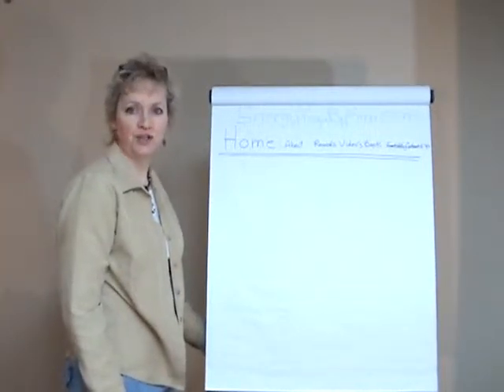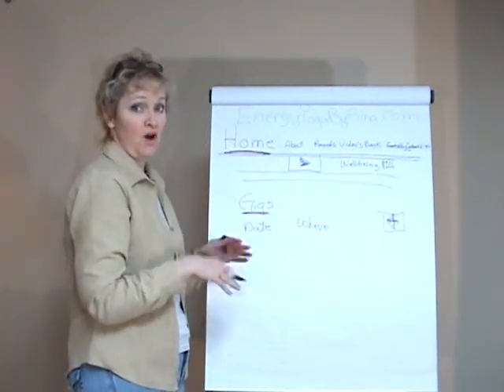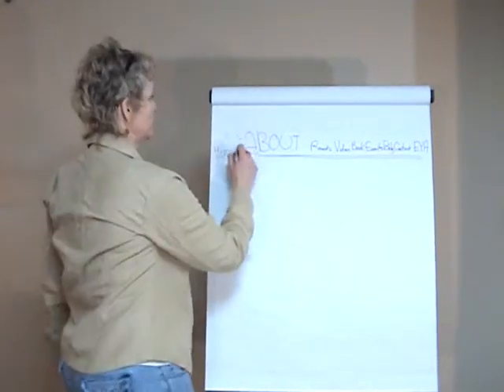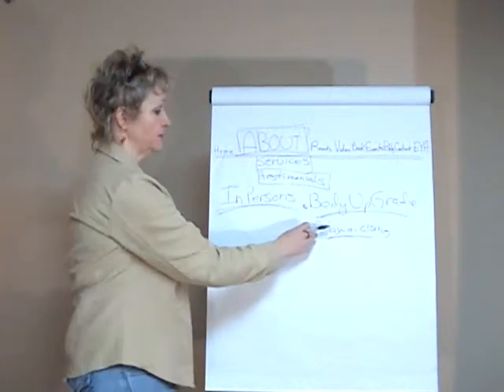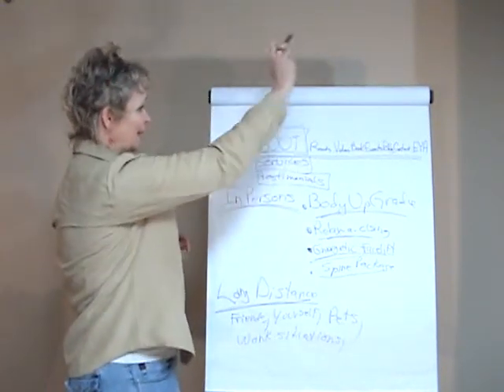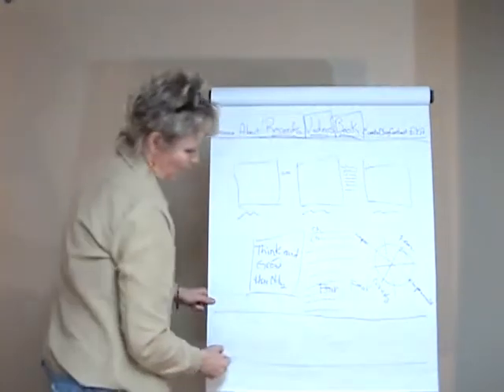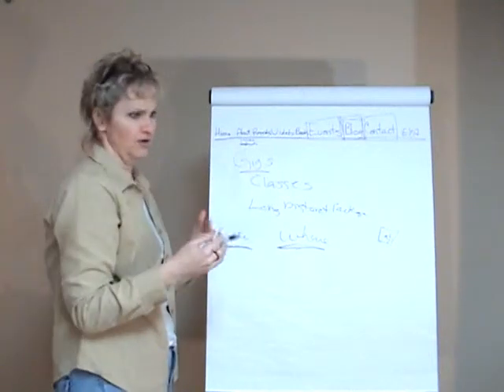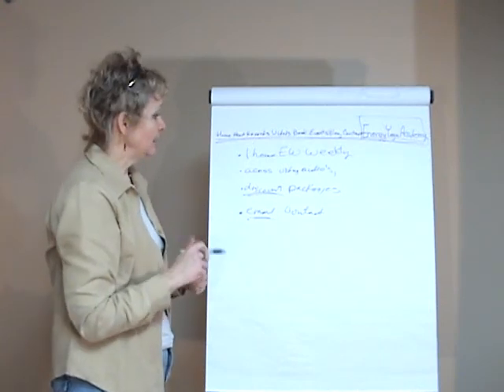ENERGY YOGA BY GINA . COM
Welcome video that explains what is on the site and how to use it.